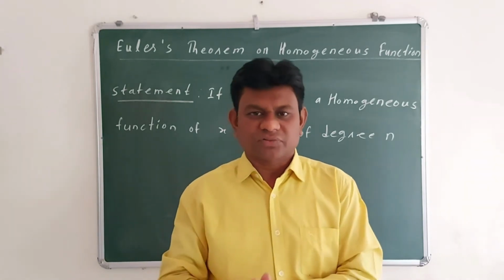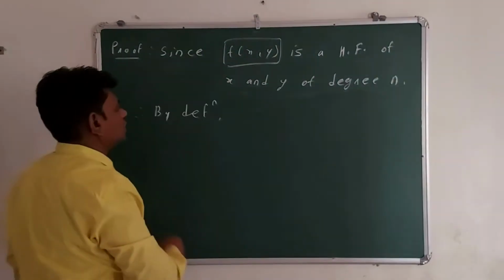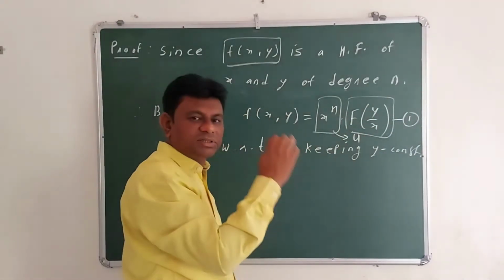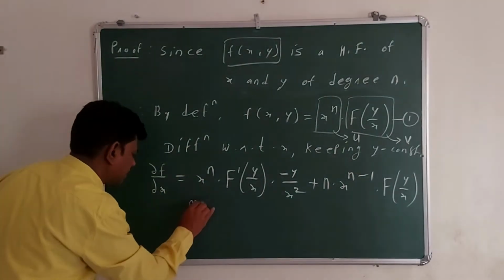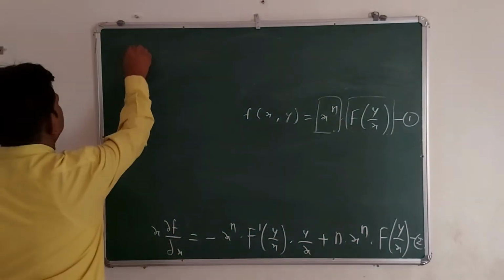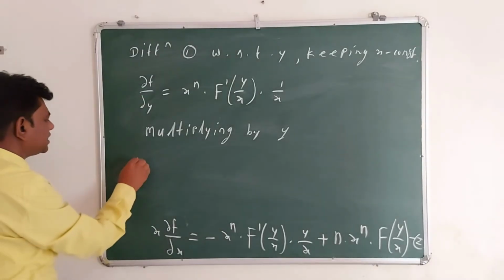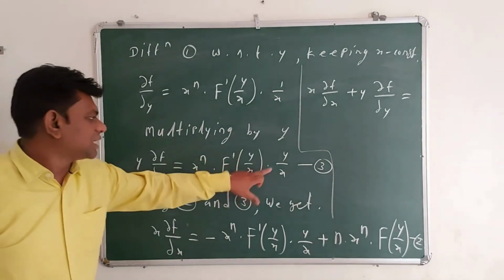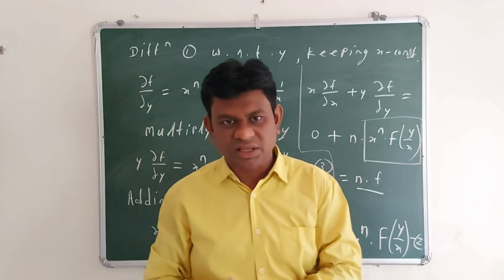Partial Differentiation: Euler's Theorem on Homogeneous Function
In this video Lecture, we will discuss Euler's Theorem on Homogeneous Function of two variables.